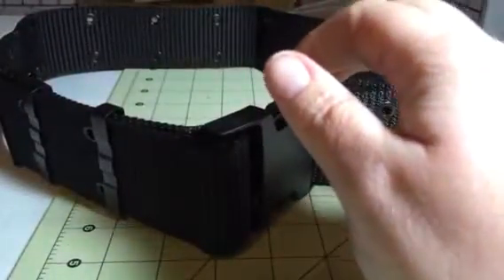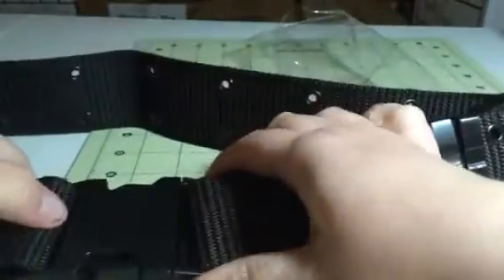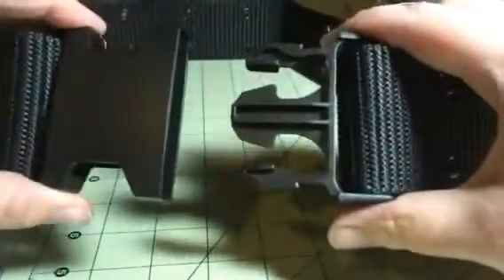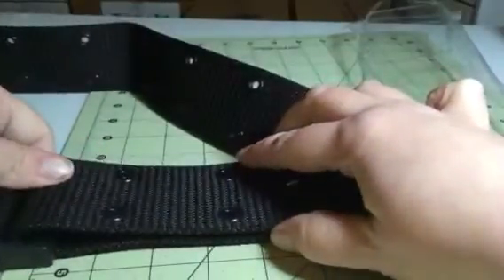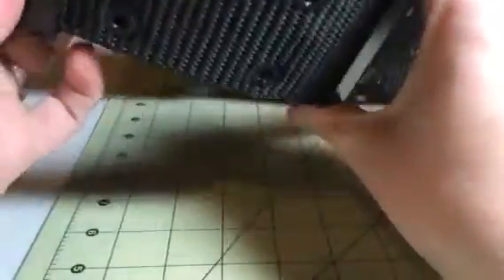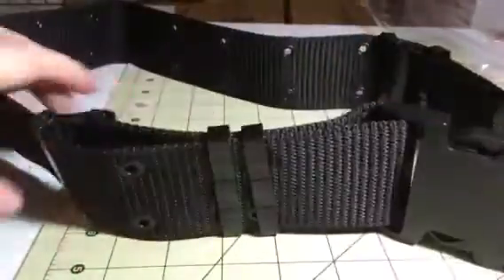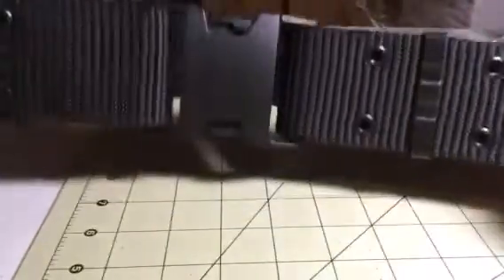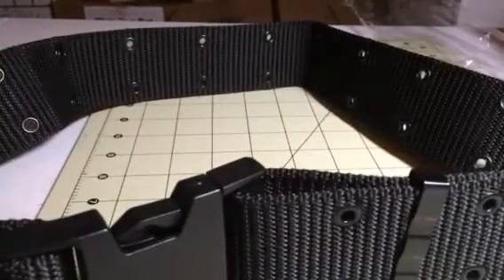JTENG Tactical Belt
Just got this great tactical belt from JTENG. Very strong and durable belt. Made of a very stiff and tough material. There is an clip in the front to secure it to your waist. It's a huge clip, it's not going anywhere. You can adjust the size of the belt very easily. Has holes all along the belt to secure items to. Clips included so you can also secure items. This is great for anyone who is outdoors shooting, doing drills, etc. I got this for my husband he like to go to the shooting range. He can secure his clip to the belt, his holster for his gun, and all the other gadgets (not sure what everything is called). He has a lot of space to attach items and they stay nice and secure to the belt. The belt is very secure around his waist even with items attached to it. It also came with a USB light. You can plug it into the computer, a USB plug, or USB adapter. Gives off light so you can see what you are working on. Very nice set! I received this item complimentary or at a reduced price for my honest review. However, I only recommend products I truly love and use to my readers.